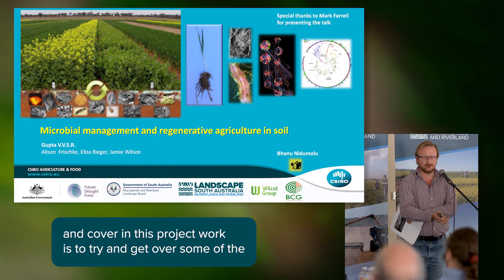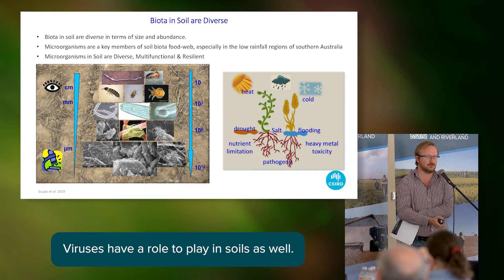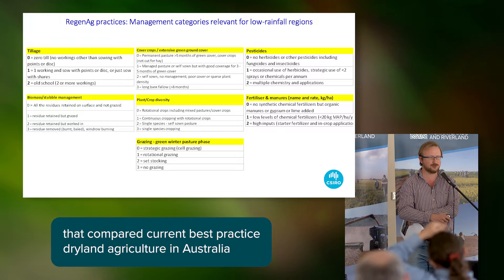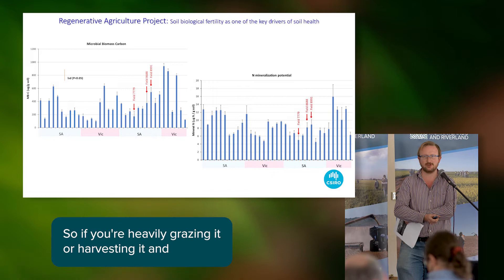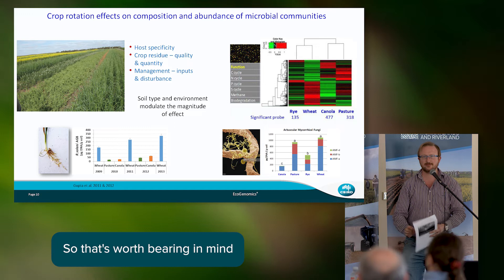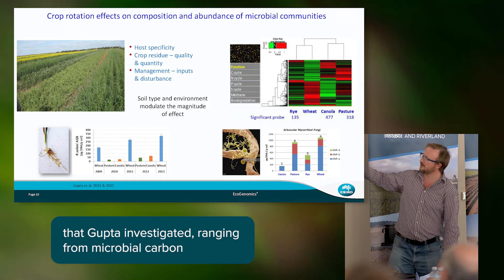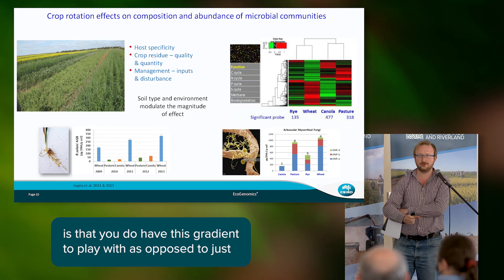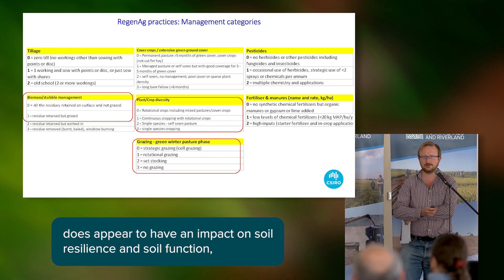Microbial management and regenerative agriculture in soil | Dr Mark Farrell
What is the role of regenerative agriculture in low rainfall cropping systems? Dr Mark Farrell from CSIRO provides some insight into this question, and provides and overview of the current research into this field. This presentation was given during our 2022 AgForum which focused on the potential of carbon farming for low rainfall agriculture zones.